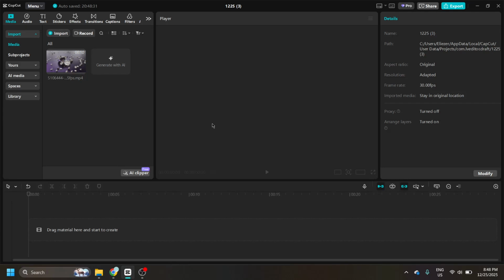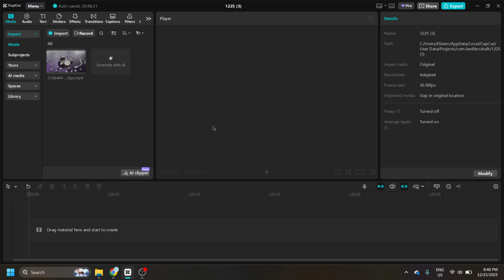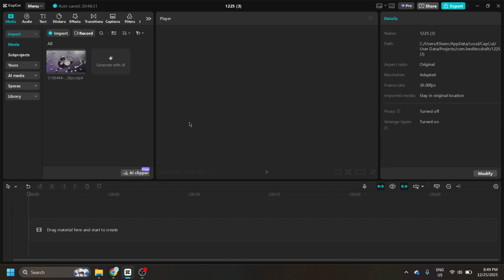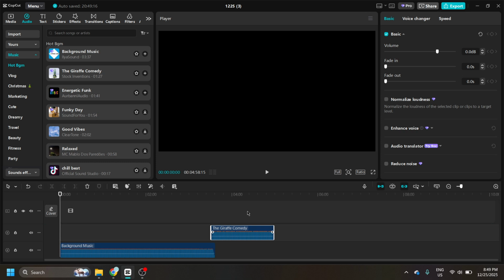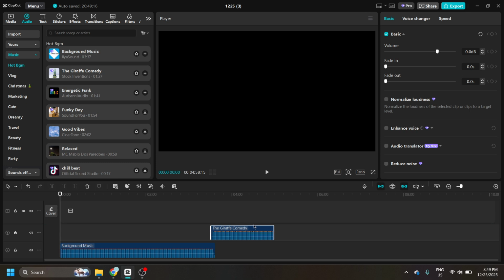How To Crossfade Audio On CapCut (Full Guide 2026)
In this video, we discuss professional CapCut audio editing techniques, focusing on how to crossfade audio for seamless transitions. We'll cover audio mixing and sound design tips to ensure your mobile video sound is polished and clean.

00:00 Intro
00:05 What is a Crossfade
00:13 Start a New Project in Cap Cut
00:23 View the Timeline
00:35 Add Two Audio Files
00:52 Trim the Audio Clips
01:06 Overlap the Audio Clips for Crossfade
01:37 Set the First Audio's Fade Out
02:03 Set the Second Audio's Fade In
02:14 Fine-Tune the Lengths